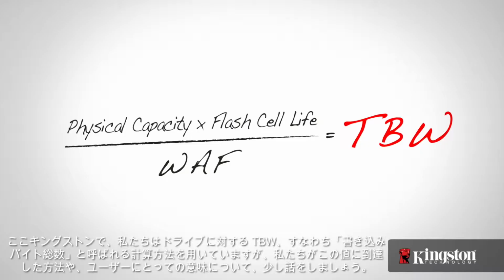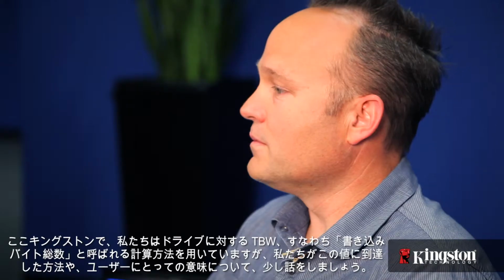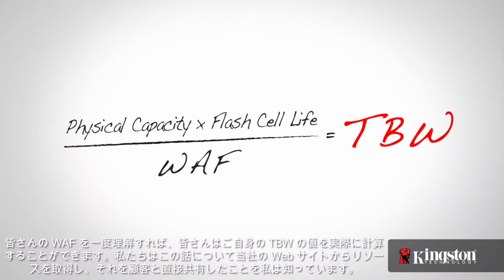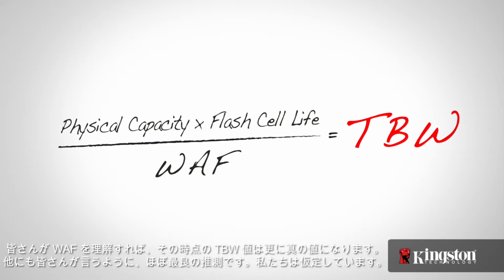｢書き込みバイト総数｣とは、何のことですか？ SSD の技術用語で説明されています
SSD における TBW すなわち「書き込みバイト総数」とは、何のことですか。このビデオの中で、その意味と効果が示されています。詳しくは、以下をご覧ください。